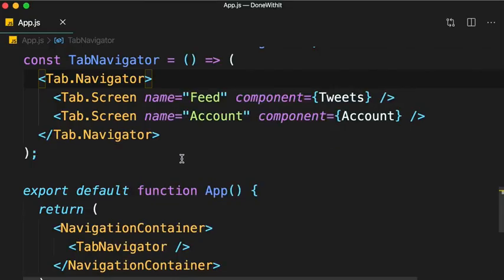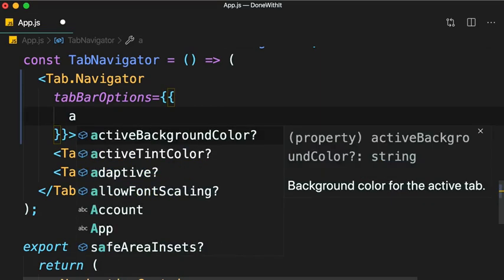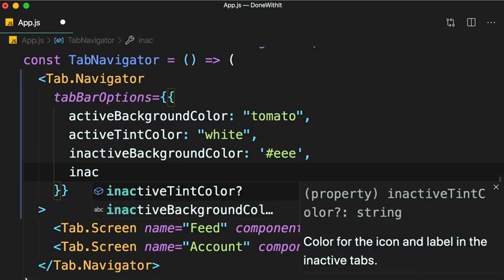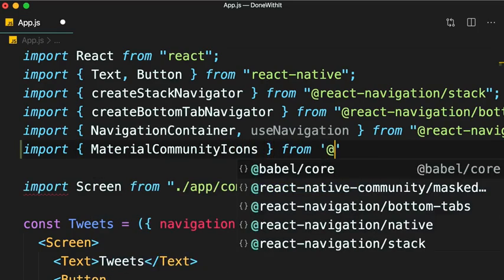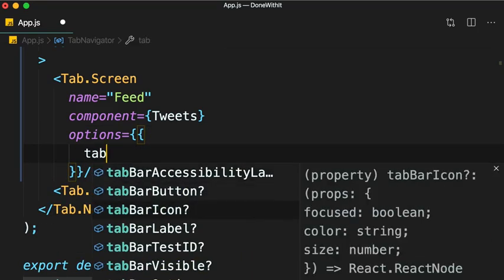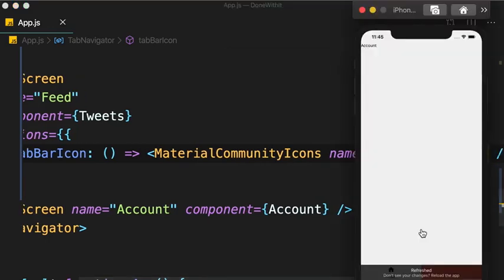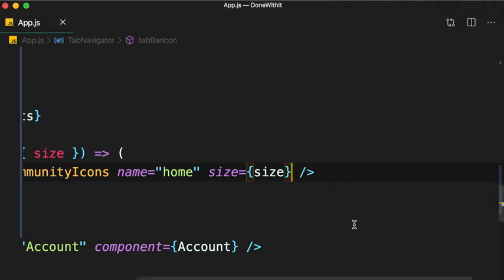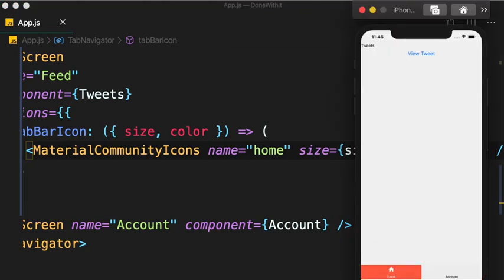9 Customizing Tabs